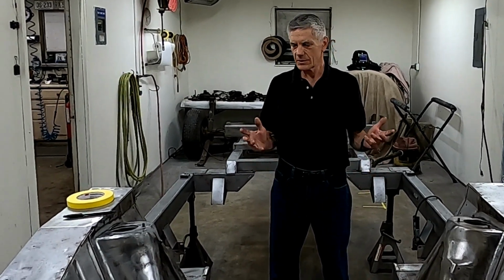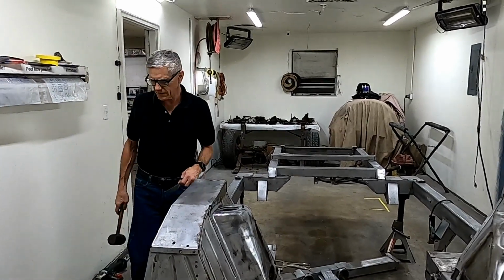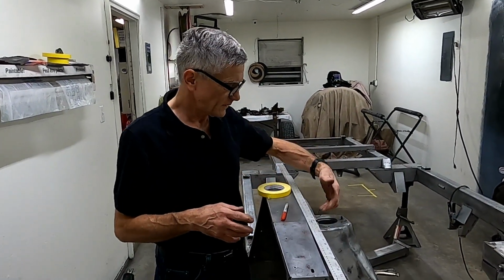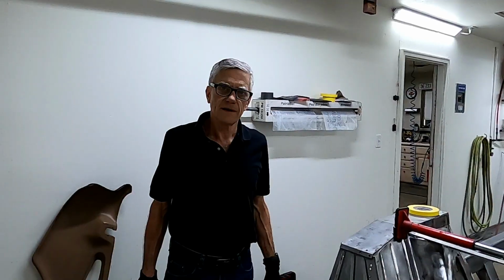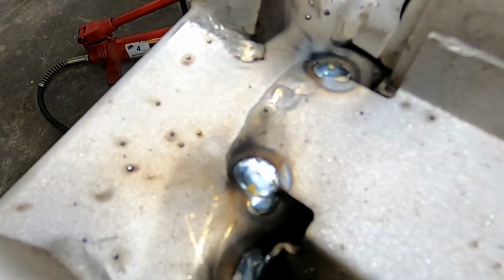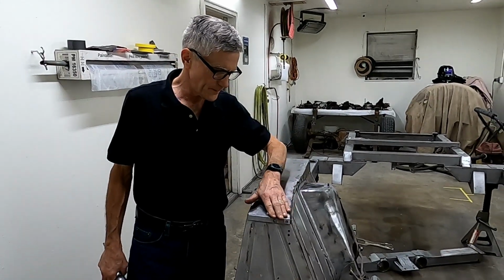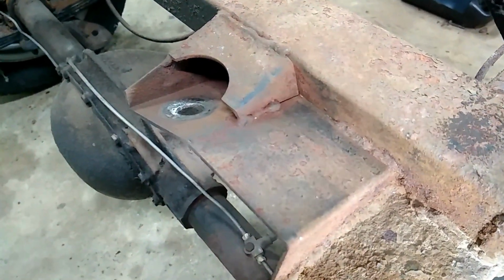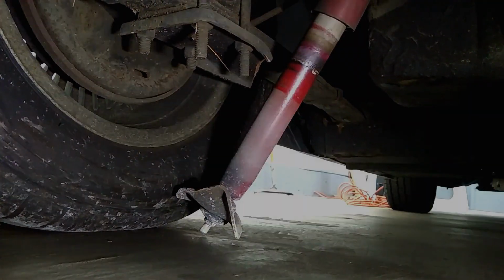Bricklin Frame Restoration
Bricklin frame repairs & upgrades to make your Bricklin driving experience the best it can be!  In this video frame strengths and weaknesses will be discussed as well as dealing with the missing & incomplete welds. It is a must see for all Bricklin owners.